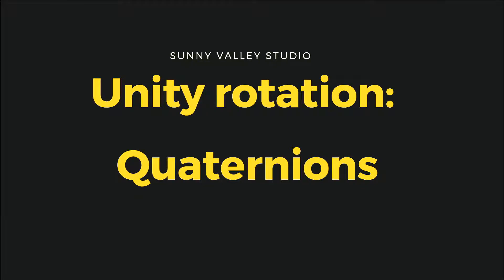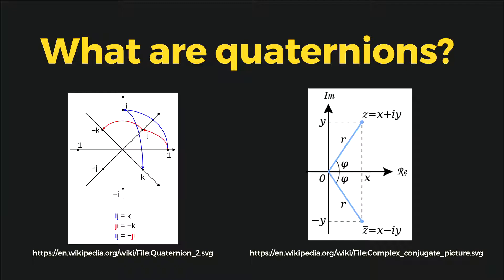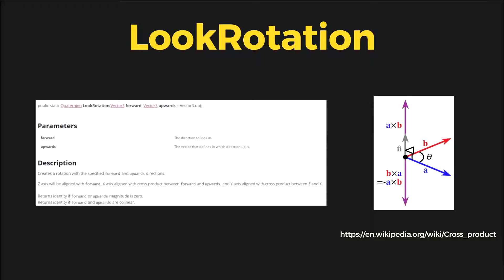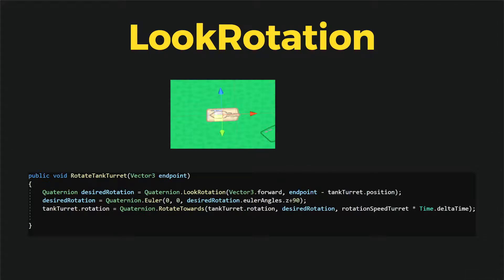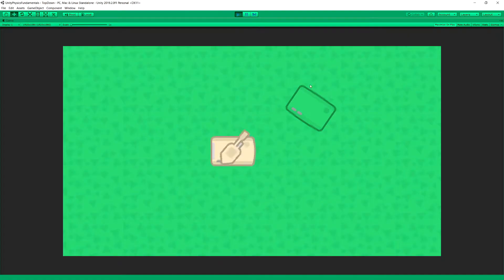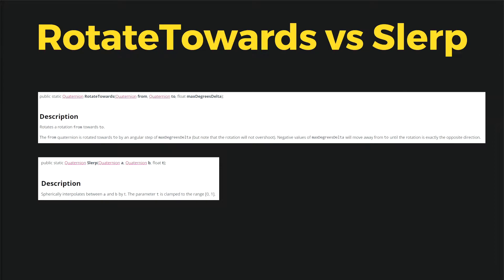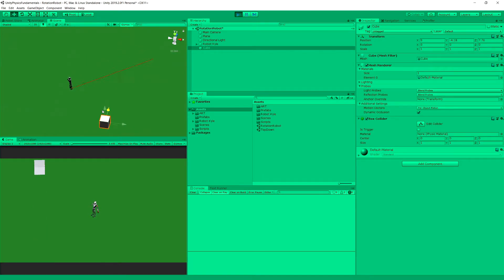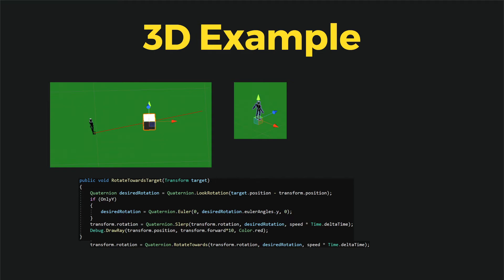Unity rotation tutorial - Quaternion Part 1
Quaternion is a structure that Unity represents rotation. They are great if you understand what they do.  That is what i hope to explain in this tutorial. For a long time I didn't understand them and every problem regarding rotation ended with a long google search to find a working solution.

In this tutorial we will try to get a hang of Quaternions and how to use them in unity. We will talk about what Quaternions are and how to use:
-LookRotation()
-RotateTowards()
-Slerp()

This is a first video from this series on rotation in Unity. In the next video we will look at other useful functions. I will try to upload it this week.